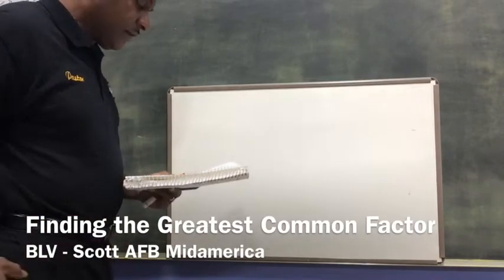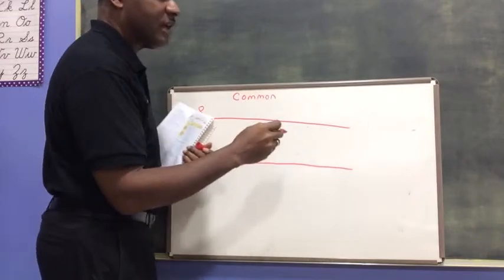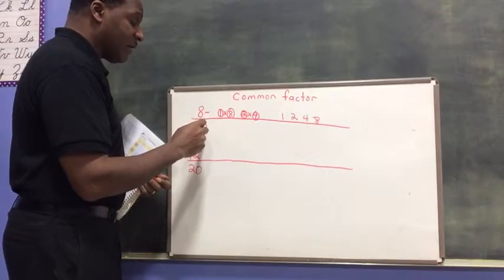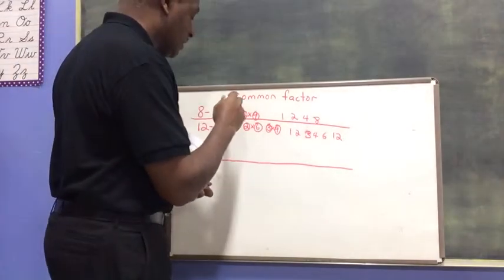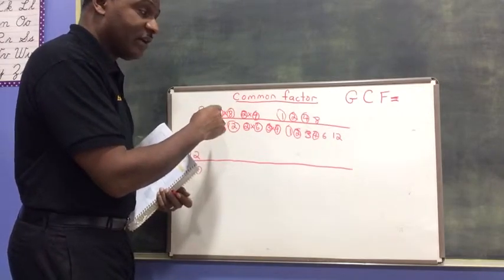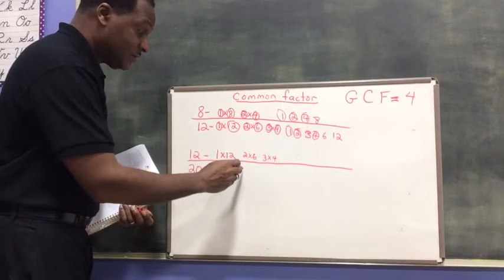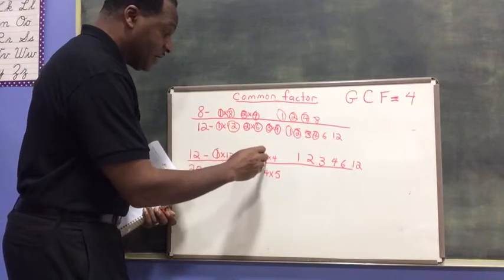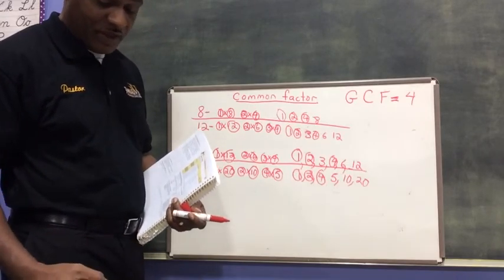HOW TO FIND THE GREATEST COMMON FACTOR.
This lesson is for 4th and 5th grade students who need help in finding the greatest common factors between numbers.  This is an introductory lesson to pre-algebraic concepts in math.  It meets the common core standards and is taught by Vincent Rhodes, Ed.S.For extra help

The above link is an advertisement. You are under no obligation click on it.  However, if you should desire click this link and after viewing the ad, subsequently  purchase a product, please understand that I might be compensated for posting this link.  If you object to me as a  YouTuber being financially compensated for posting links to ads, then please do not click the above link.